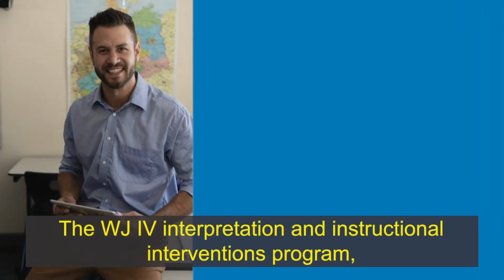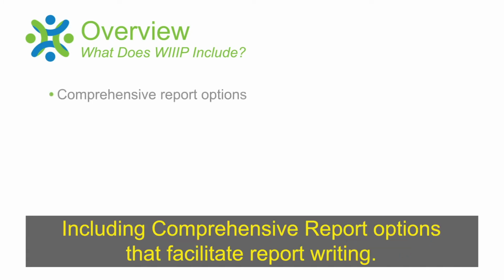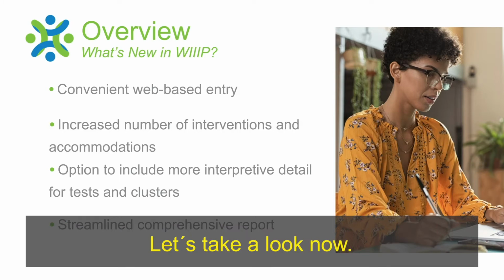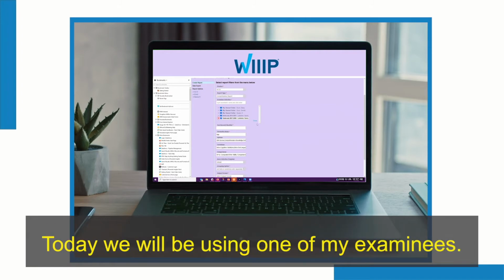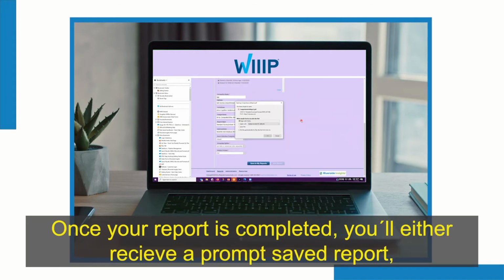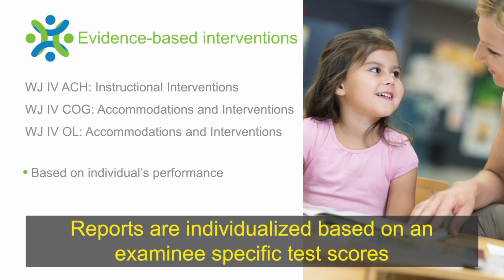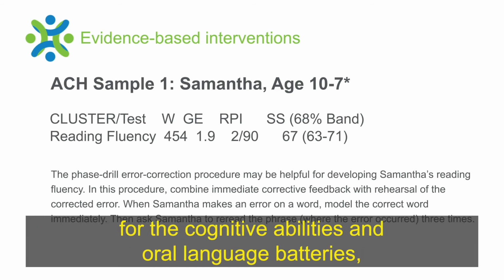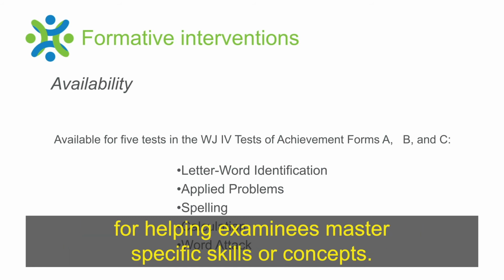WIIIP Brief Overview